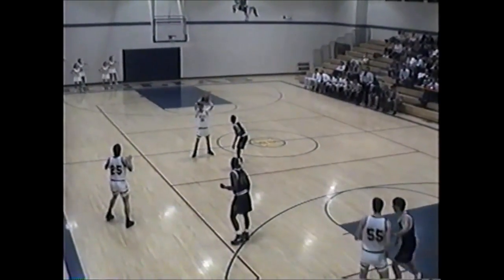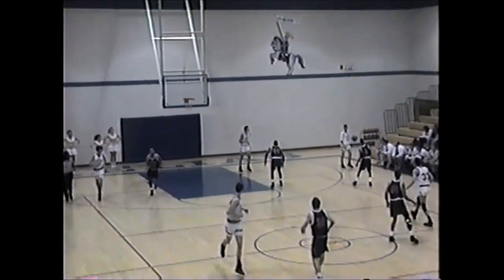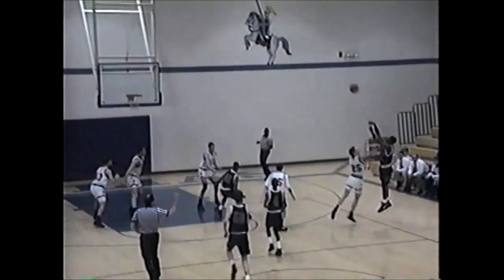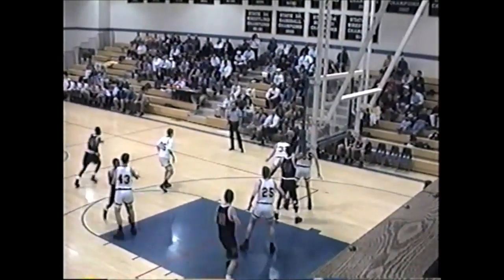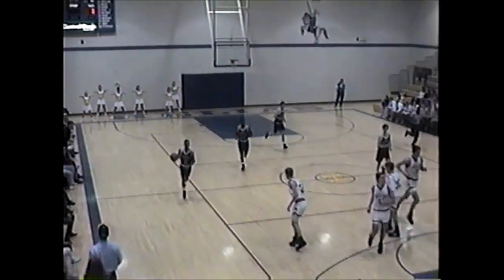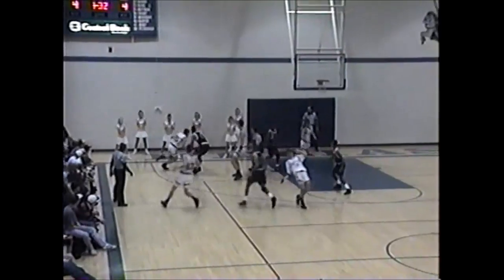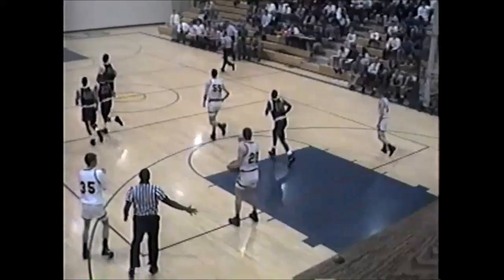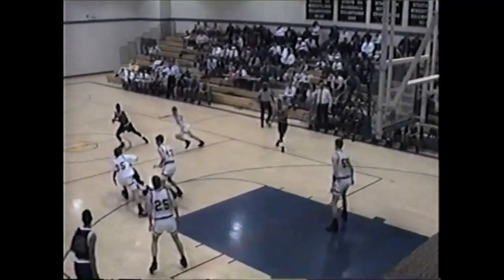Marshall High School At Helias 1992-93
As always I'd like to remind everyone of the reason these now exist on YouTube.  It's a celebration of the achievements that this team and Joe Abney experienced as they grew into a mature team.  Joe is deeply missed by many and we hope you enjoy the fond memories.